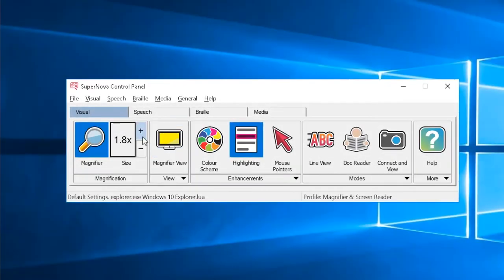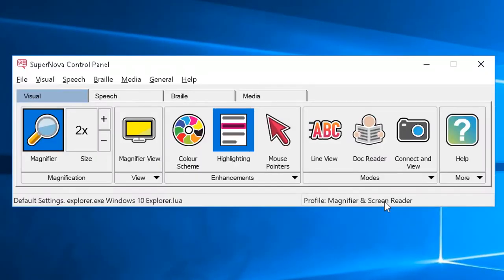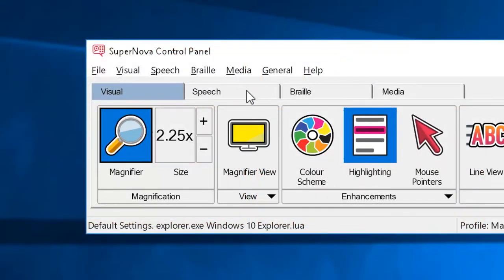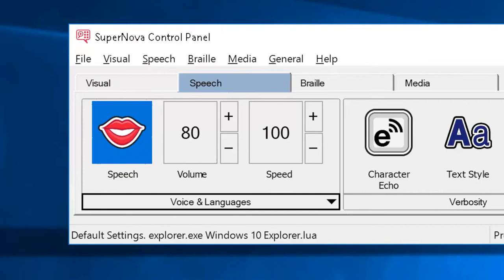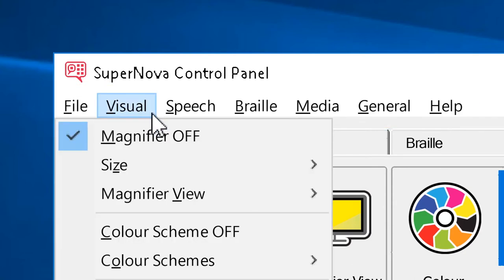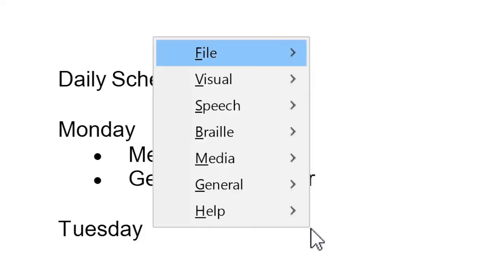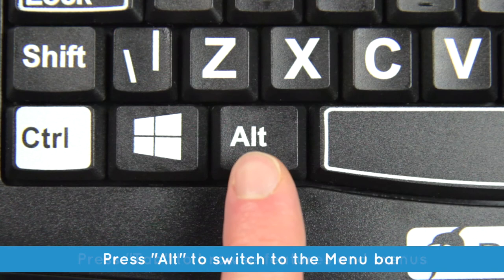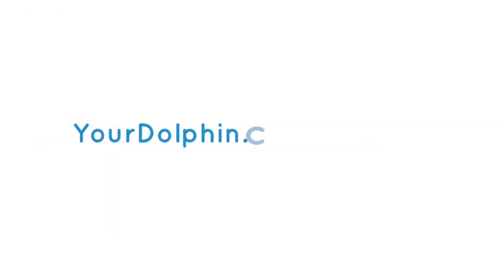Learn SuperNova: Control Panel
An introduction to SuperNova's and ScreenReader's control panel. For SuperNova Magnifier, Magnifier & Speech, Magnifier & Screen Reader, and ScreenReader.